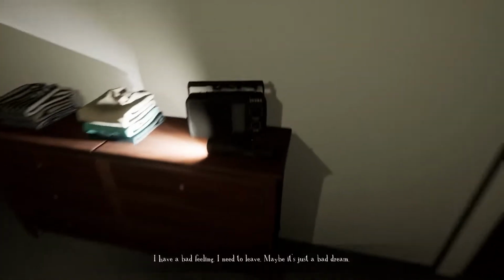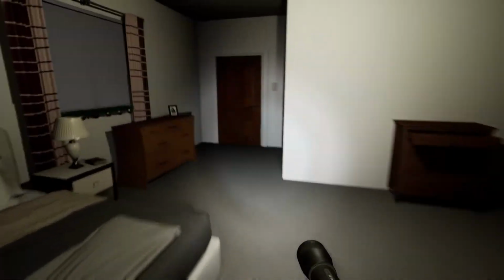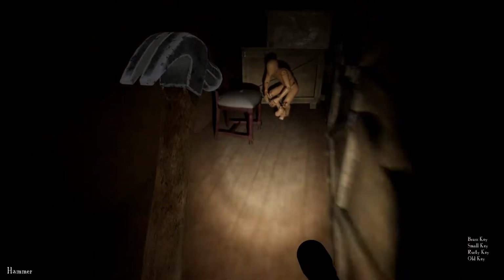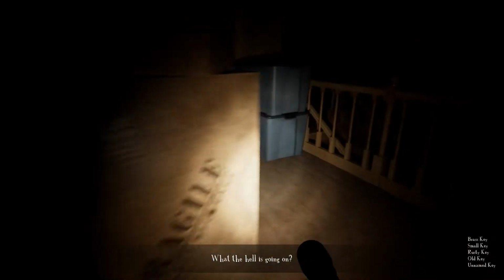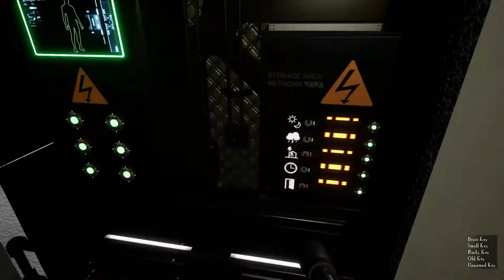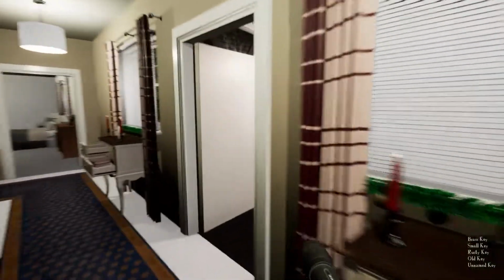DreadX Collection - Outsiders Guide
This is a quick walkthrough if you're stuck in this game. If you want the full experience I recommend trying it for yourself first.